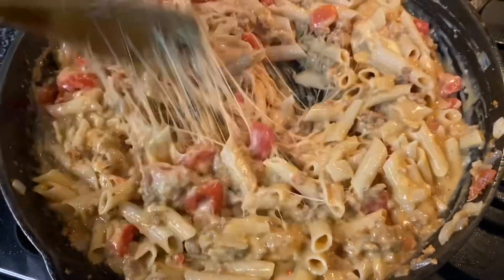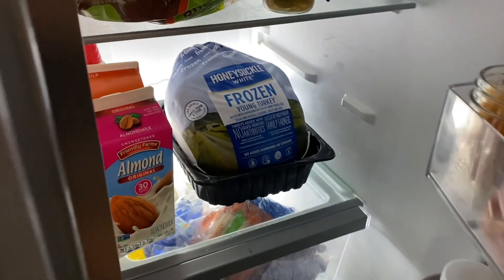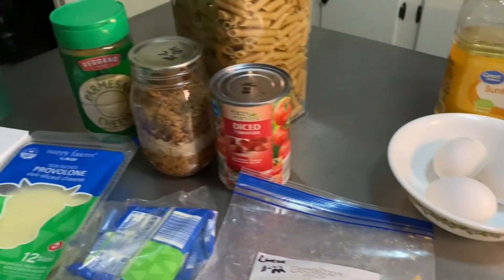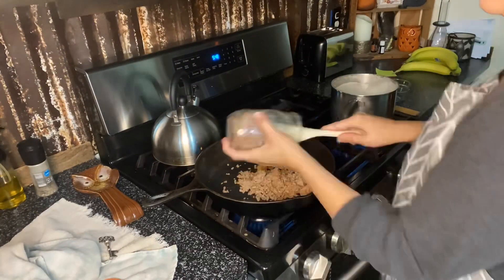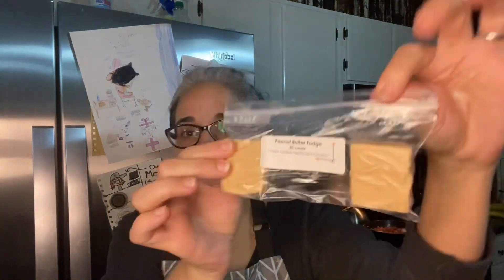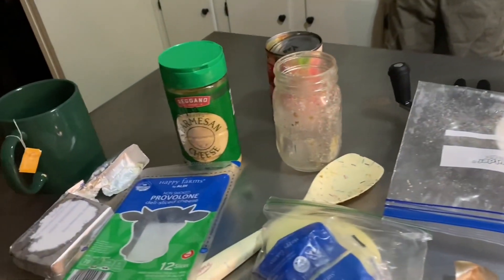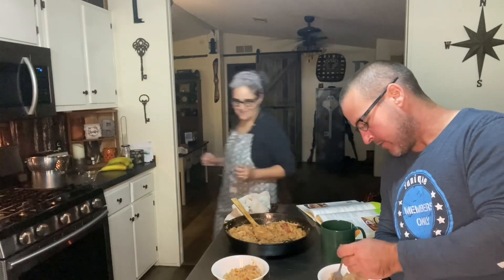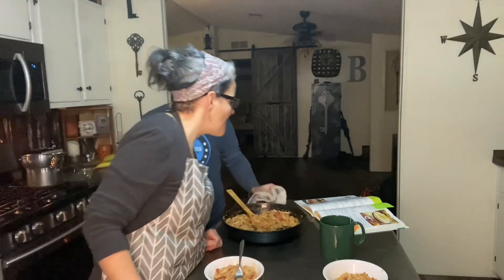10 Minute Hamburger Skillet Meal Recipe | Pre Holiday Meal Plan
In this video, I am sharing my latest easy skillet meal. A 10 minute skillet meal that will get you out of the kitchen super fast!  It’s got hamburger, macaroni, and cheese! How can you go wrong with that? This easy skillet meal will have you in and out of the kitchen in under 10 minutes. This meal is super flavorful and guaranteed to please. Everyone from a crowd to just two people. As always, I provide my gluten-free option too. Using our common prepper pantry ingredients combined with lots of cheese, we created an easy one pot skillet meal. Easy on the budget too! These ingredients are inexpensive and are easy on the budget too!

Welcome to The Biggs Homestead Kitchen! My name is Cynthia. Join me in the kitchen as I cook my way through vintage and newer recipes that your family will love. I try them and taste test them with my husband so you don't have to! I will take you along with me in the kitchen, the garden and beyond! We will meal plan using quick and easy recipes that are easy on your budget.  I put a gluten free spin on my recipes, but if you are not gluten free, that is ok too. You will find something for everyone on this channel. Mr Biggs and I are empty nesters, our sons are grown and out on their own. I am100% gluten free, mostly paleo and sometimes dairy free. I am the worst at putting dairy in everything! (nobody is perfect, lol) I am in long term addiction recovery with over 14 years of sobriety.

Always follow food handling safety guidelines and do what is best for your family.